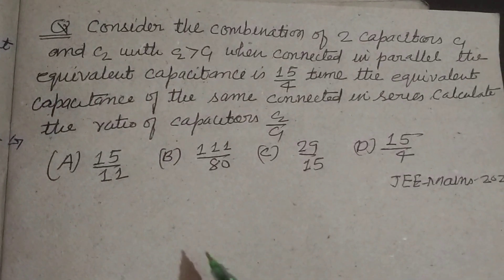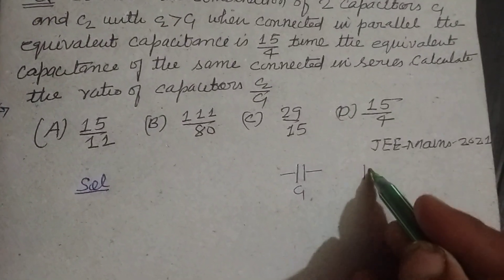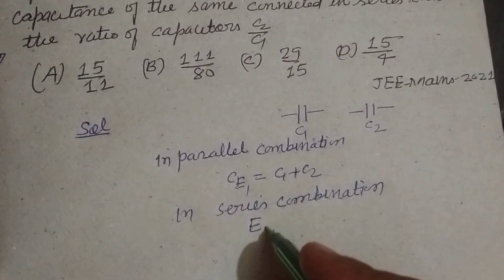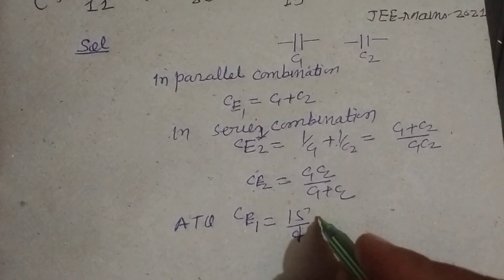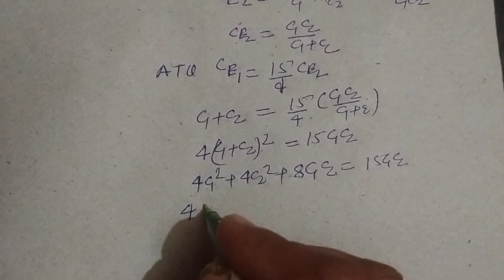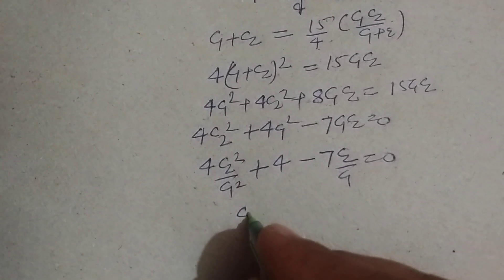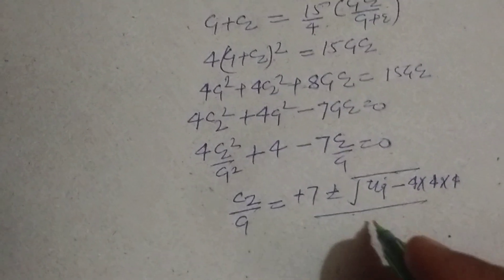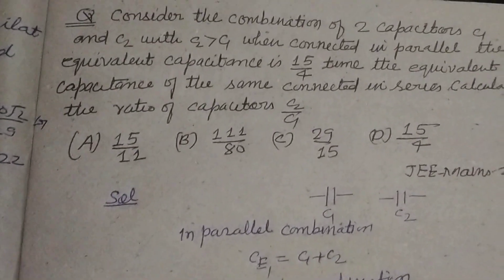Consider the combination of two capacitors C1 and C2 when connected in parallel the equivalent....